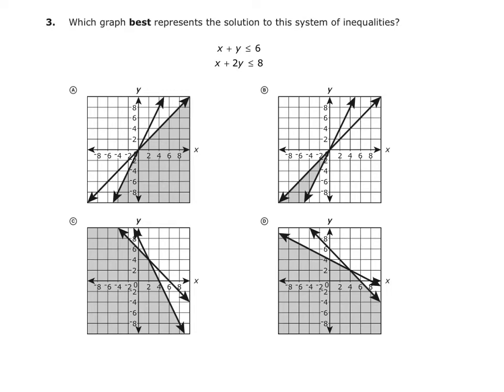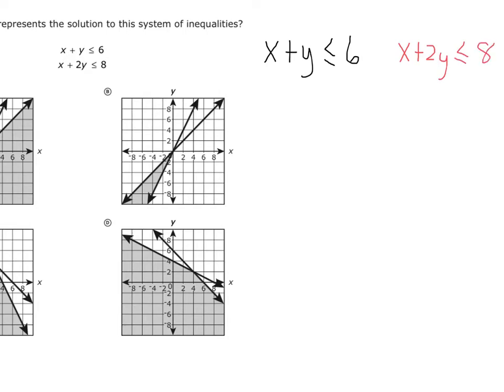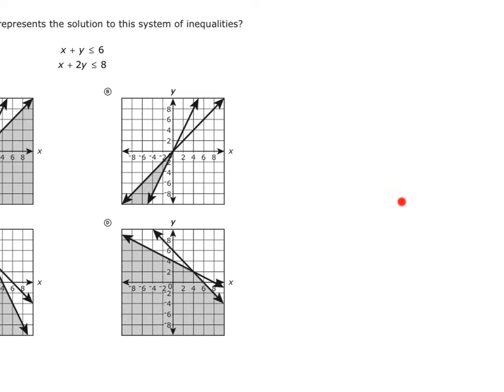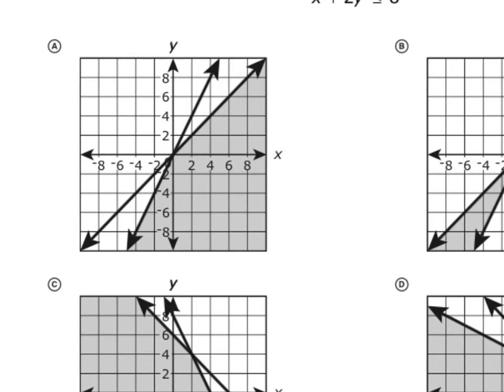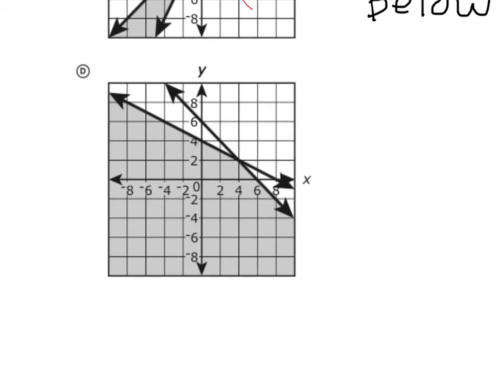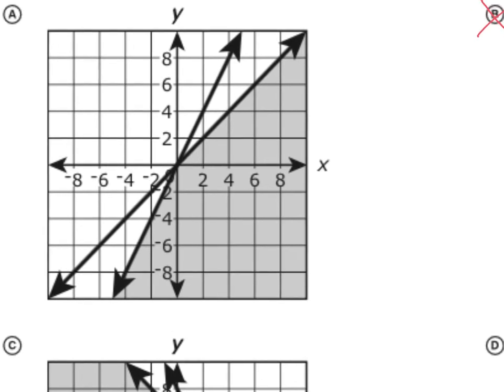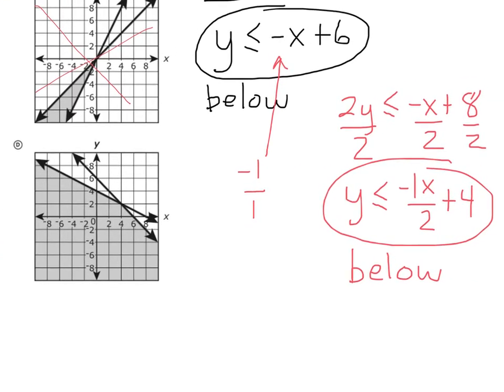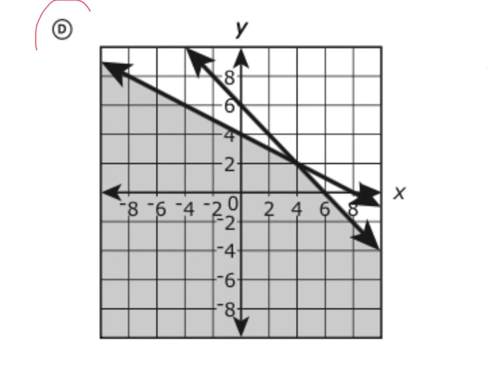PARCC Algebra 1 PBA practice test Question 3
Math Algebra